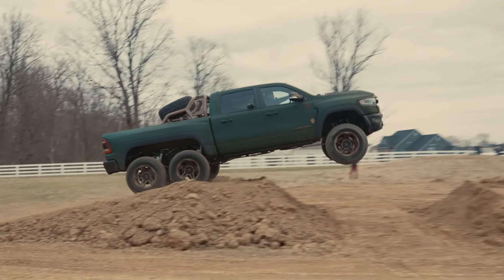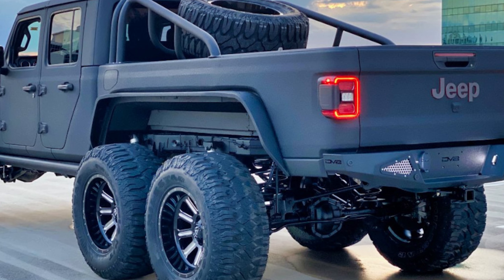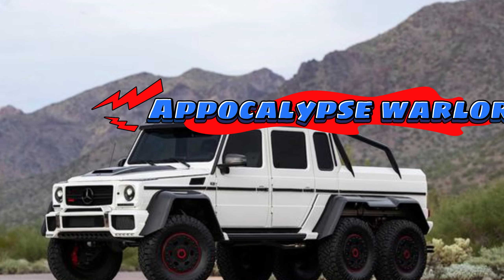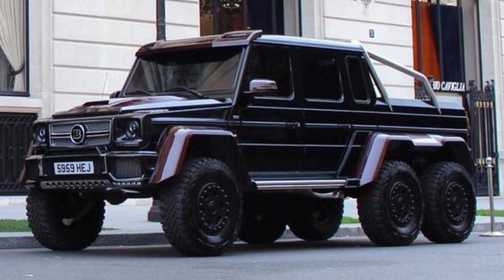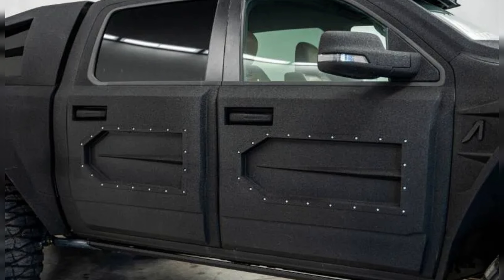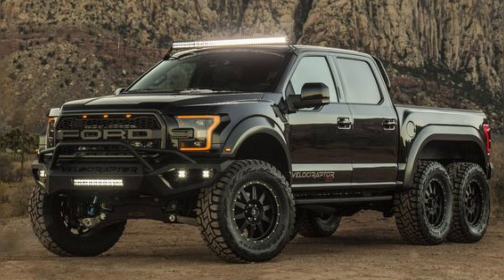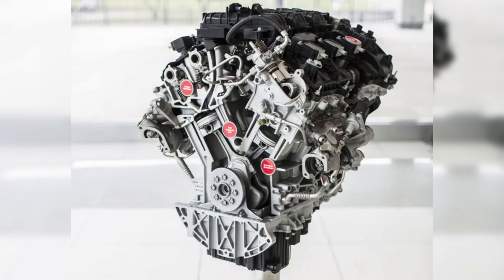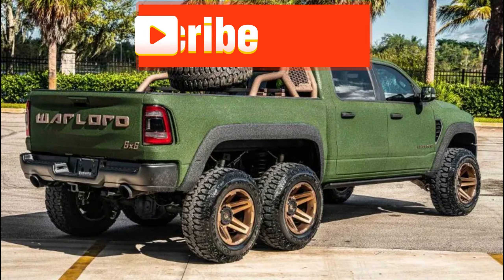Top 6-Wheeled Trucks That Dominate the Road!: Unleashing the Beast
Get ready for a thrilling ride as we explore the world of six-wheeled trucks that redefine power, performance, and off-road prowess. In this video, we showcase the most impressive and formidable beasts on wheels, from rugged off-road monsters to luxurious six-wheeled marvels. Join us as we break down the specs, features, and jaw-dropping capabilities that make these trucks the kings of the road. Whether you're a truck enthusiast or just love the adrenaline of extreme machines, this is a video you won't want to miss. Buckle up and let the adventure begin!

Help me accomplish my mission for this year which is to hit 1k subs and a 1 million views.